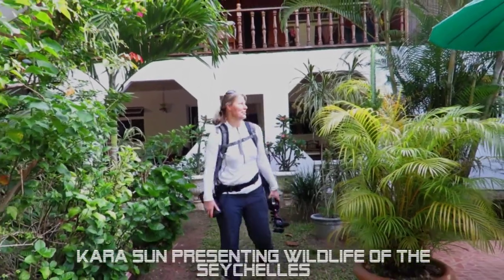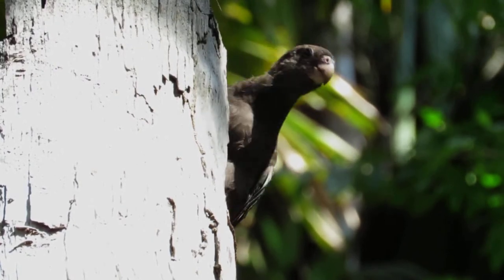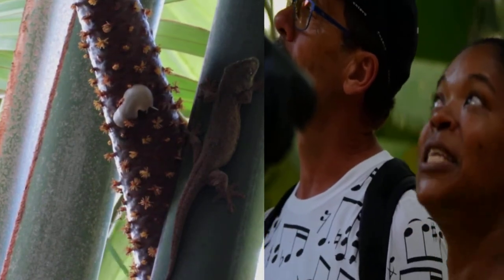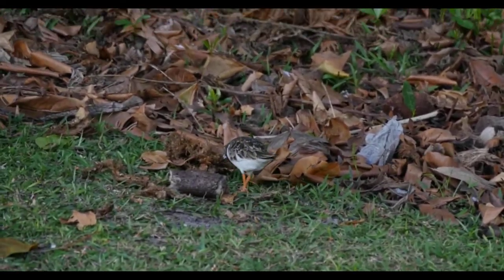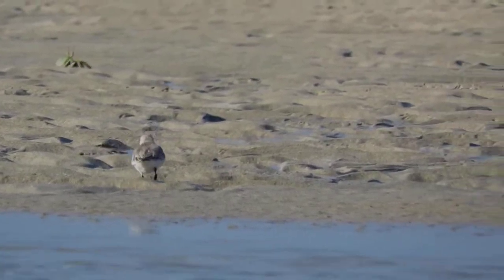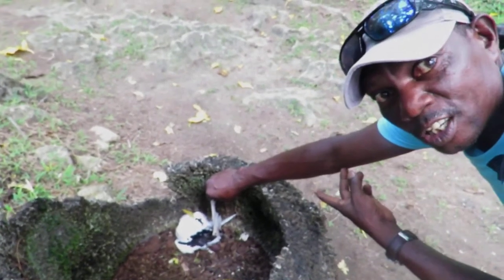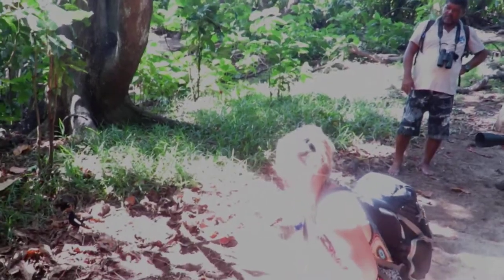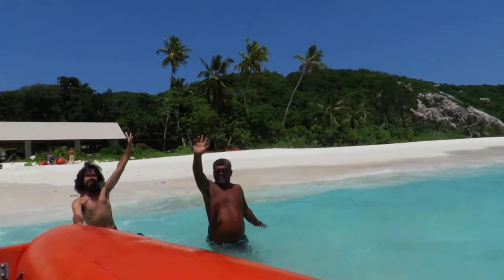Kara Sun presenting wildlife of the seychelles,Part 3 (Praslin,Aride,Curieuse)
Hi guys, i hope you like this film of mine,which is my favorite from the seychelles,cuz of te amazing aride n the great music  prod. by steven wilcken.a very  talented german film music producer,i am very thankful,that i could all his tracks for my films,so i decided to use in this film only  work from him.
i like to apologize for the technical problems in the film,which are caused by.
not using an external mic with wind slayer,sorry guys...not beeing able (or allowed) to bring my tripod to aride,so all videos from there are hand filmed,than i wasn t very experienced in filming myself yet,so when you let a photographer film you,this might be the head off cut effect and zoom in n out hehe ;-). in most cases i did risk my cams life to get wet by sea water and i did not good  know  how the gh4 worked that time..in the meanwhile i made  better films from my recent trips,but defo i also  wanted to show you all nice scenes which i filmed on the seychelles anyways.i have never seen any  wildlife film of the seychelles and to find out clear and uptodate info about wildlife there is very hard. which is quite controversly,since so many biologists and volunteers from all over the world are coming there since mayn years to study exactlly this.
but the 2 reason i can imagine for this are the very very bad internet connection within the seychelles with no flat rates existing at all and the increadable fees which are asked on most  seychelles islands besides the  big 3 to enter the island (thats still quite ok) but to use your own cam.who ever invented this  money sucking problem,is not the  biggest friend of  travelling wildlife lovers.i was even told by our first guide,that was working  as a volunteer on aride,that  he was no allowed to bring his own cam,in case he would do so,he would have to pay for it,but generally it was  jsut prohibited.the  biologists and   most of the people working  on nature conservation on the seychelles do despite the  big entree fees n all that are paid to the government onlymake a very small months income by their work.by this film i hope in the meanwhile to make some good promotion for the guides i met,which ishe lovely dora from valle de mai and  my friend  juan andrew michel in special! his  passion and knowledge about wildlife there is  simply outstanding and noe of the things he told me i have found written or published anywhere.if you are interested to get over to aride,pls get in contact with me,than i can let you know how. pls also forgive me  my  none french,i know i prounounced many times valle de mai n more  words  incorrect,as well as my non perfect english,but i hope you got the message ;-) . the seychells are  an amazing  place in the world to visit,and  if you have ever been there,you defo wanna  go again.the seychelles have more to offer though than luxury hotels and it is  possible to travel there as an eco tourist on a lower budget..you just have to take some time  to get yourself to this  magnificant paradise...my guides and the wildlife of the seychelles will thank it to you,if you are also interested in them besides doing a  luxury holiday only ;-) thanks for watching,yours kara!